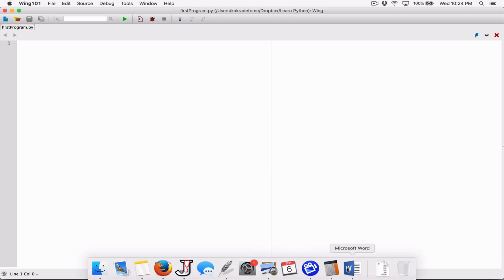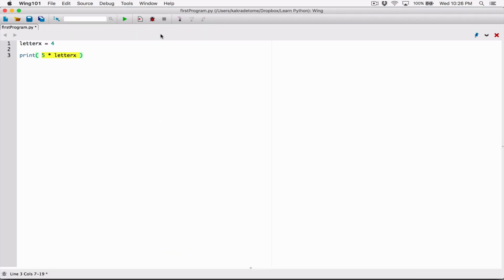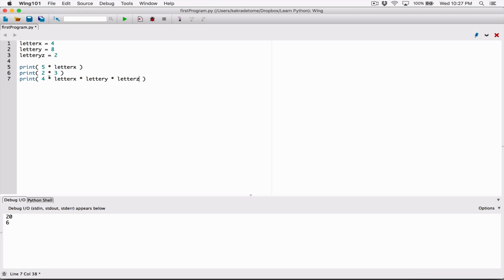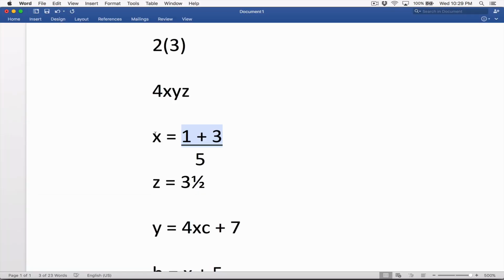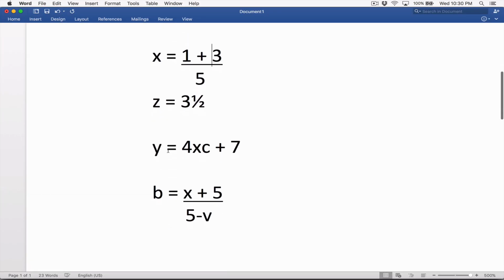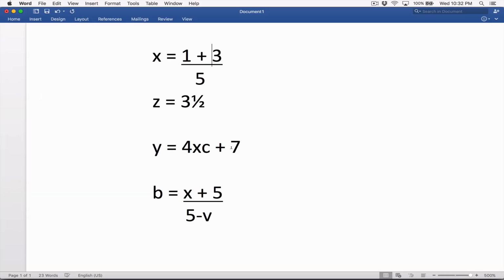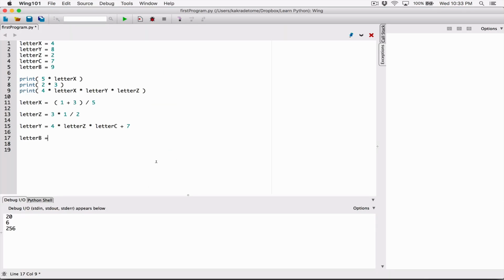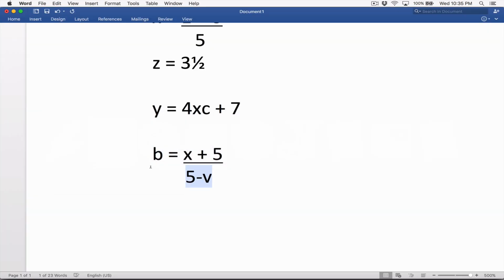28 . Converting math formulas to programming statements - Learn Python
Converting math formulas to programming statements

Thanks 😊